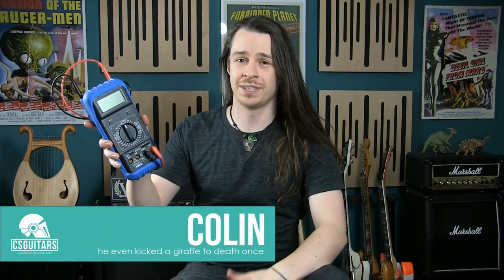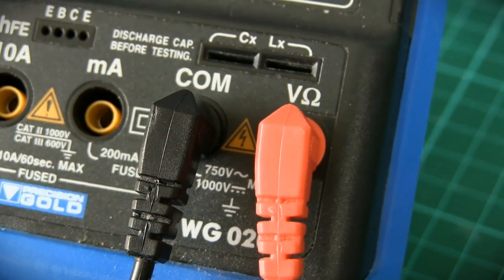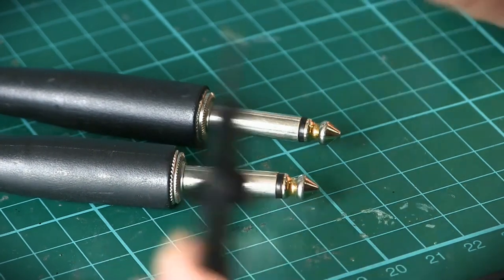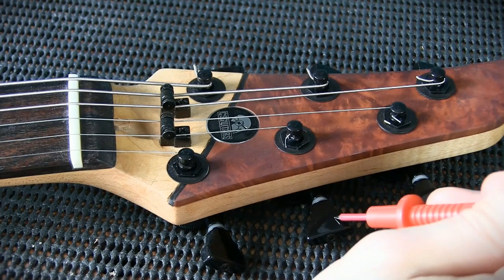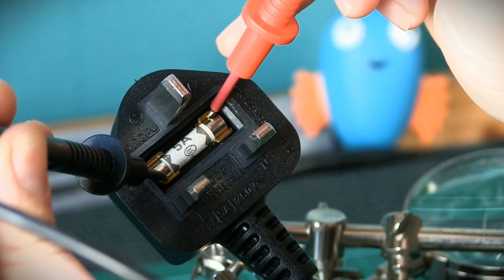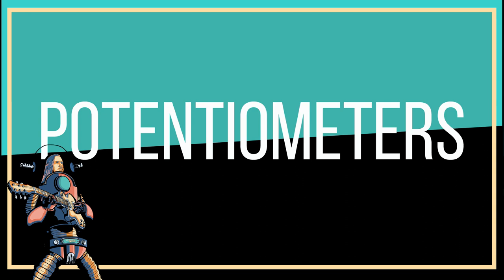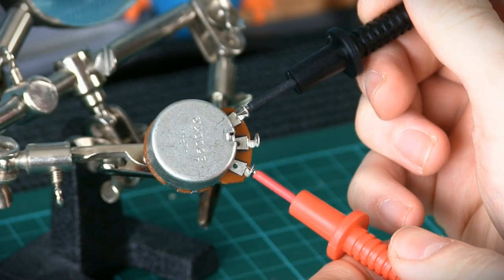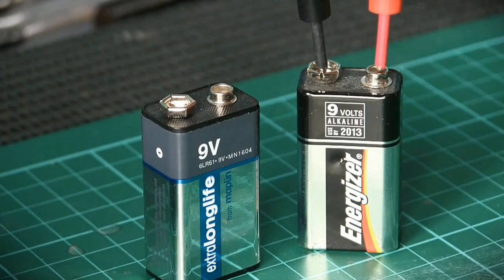Multimeter: Guitar Diagnostics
A mulitmeter can be a useful tool for diagnosing many guitar problems. This video covers the basic uses of a multimeter to equip you to troubleshoot the most common guitar related ailments.

CSGuitars uses:
Dragon's Heart Guitar Picks: